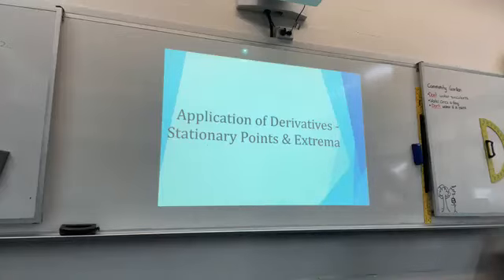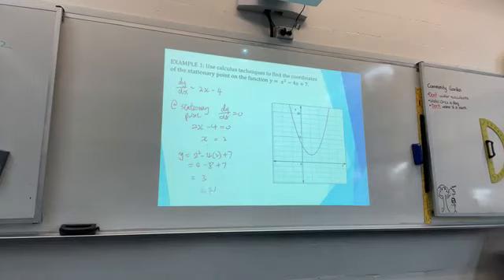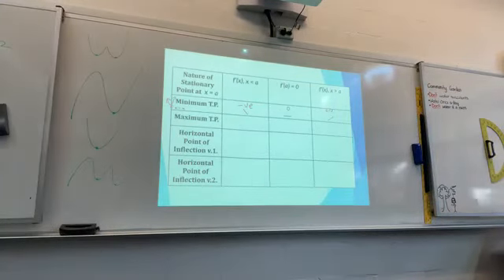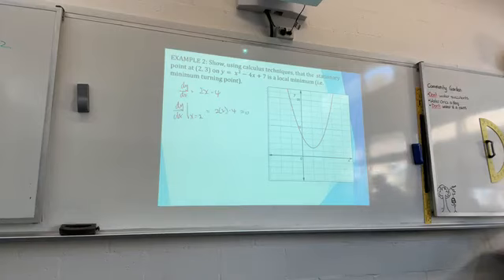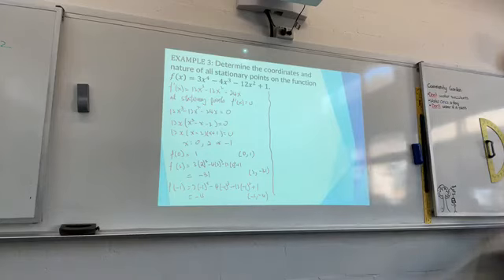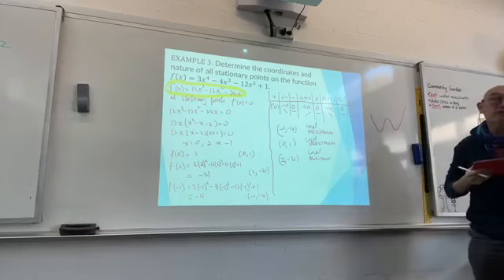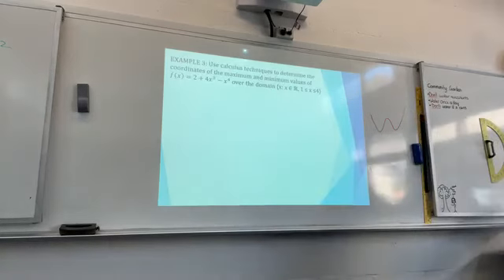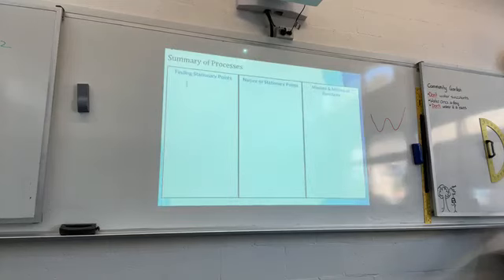Application of Derivatives Stationary Points & Extrema